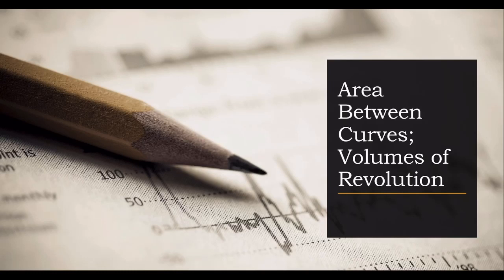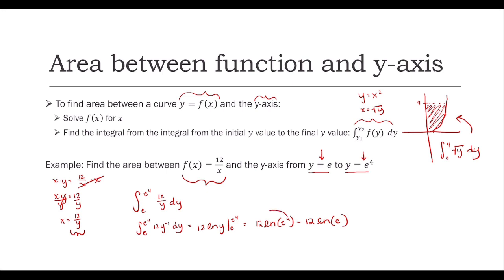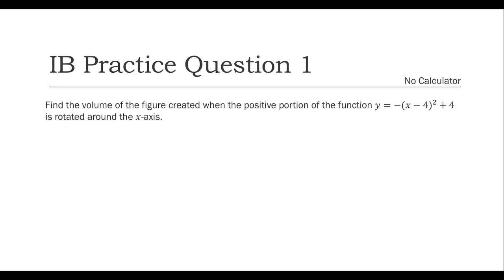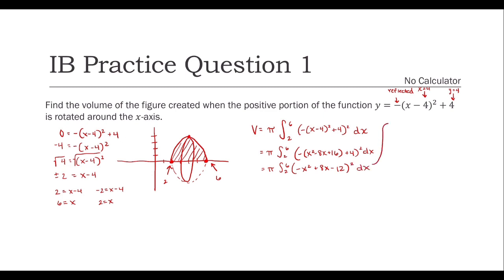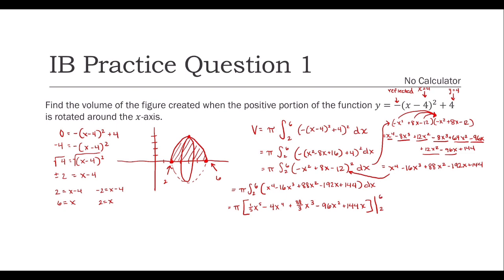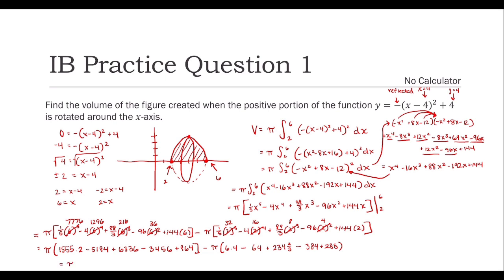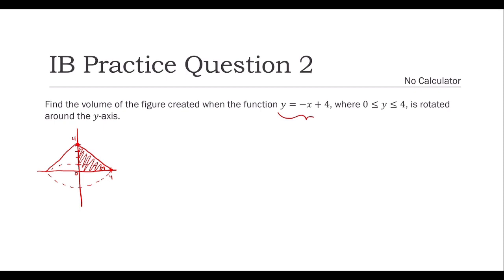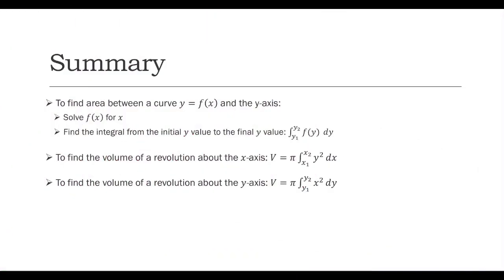5.17 - Area Between Curves; Volumes of Revolution